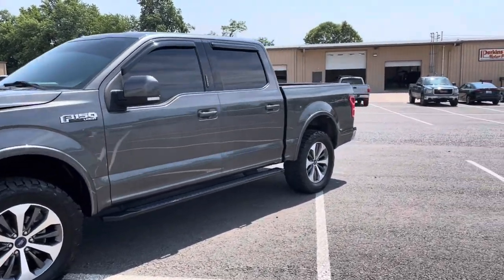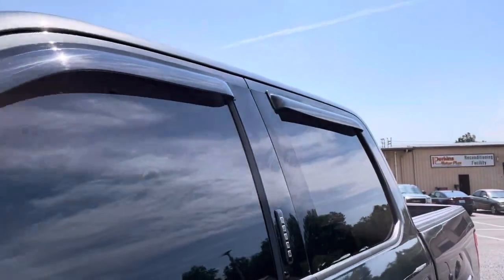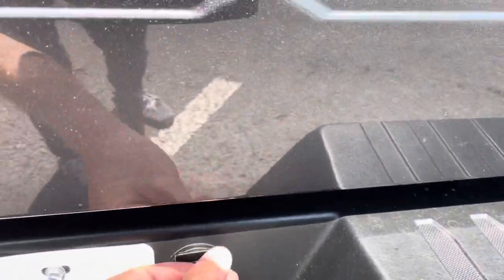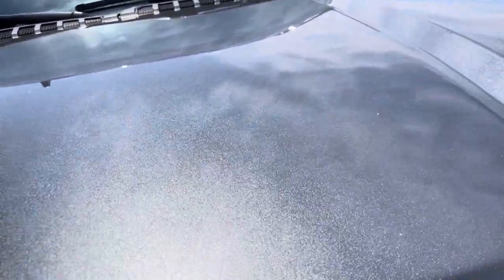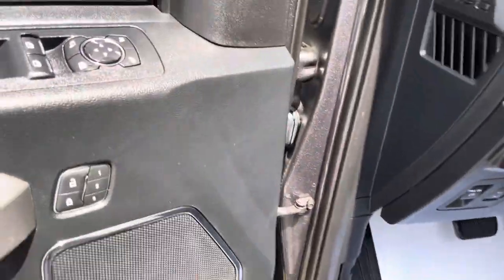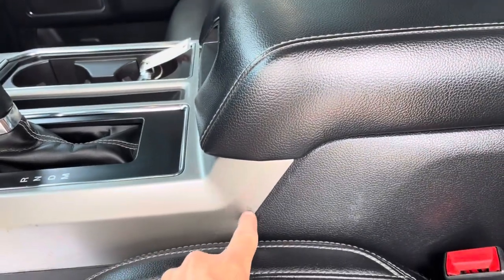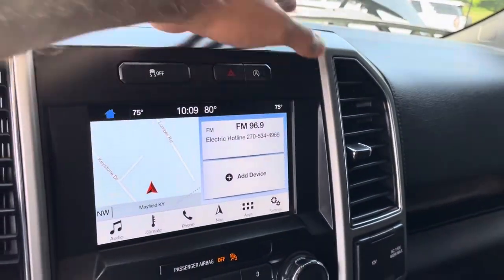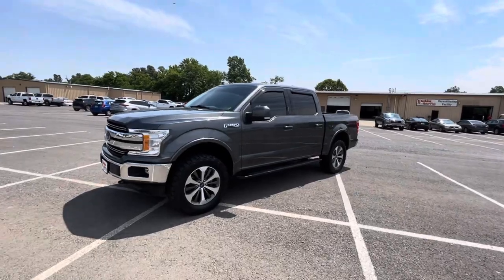A99374A - 2019 Ford F-150 - Lariat - 5.0 L v8